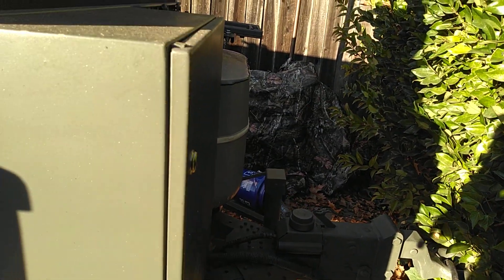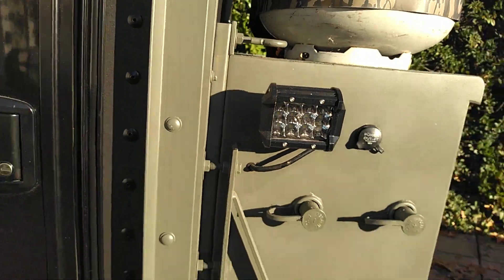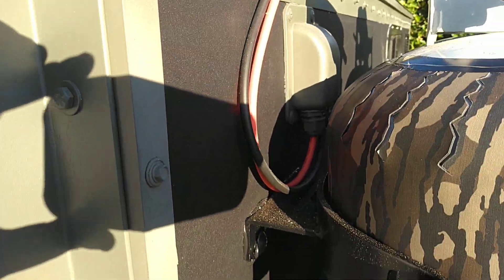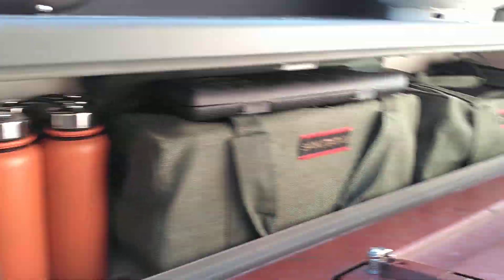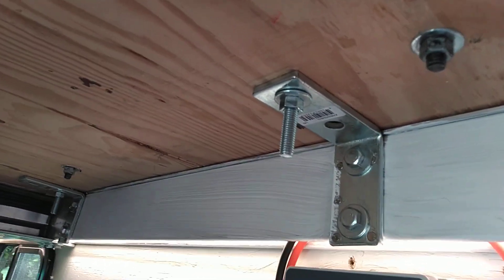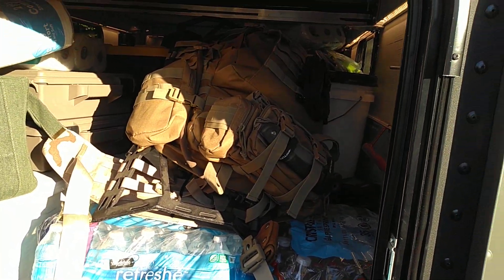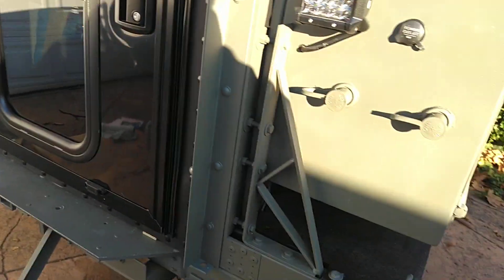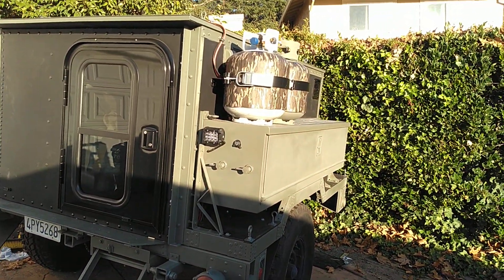M1101 Overlander Trailer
I bought this M1101 chassis from govplanert.com for $500. it was built by me In my suburban garage.  have about $3k total investment so far.